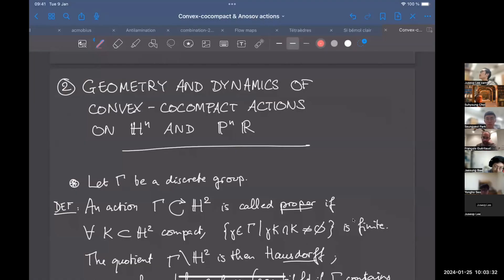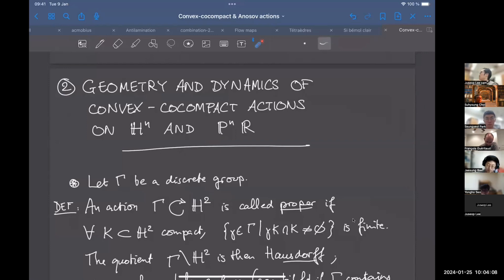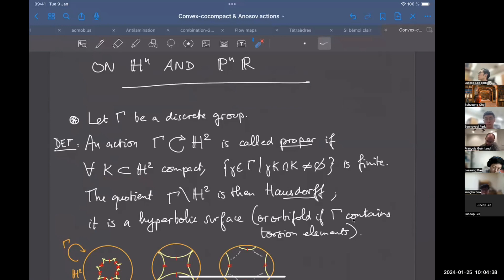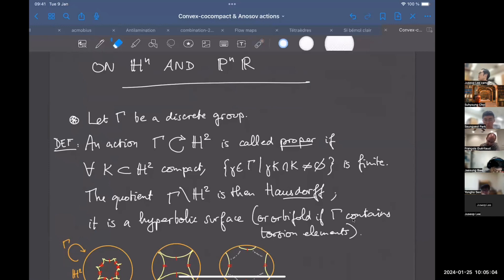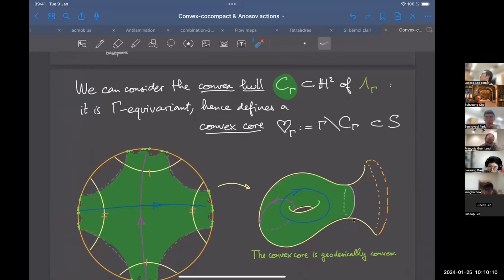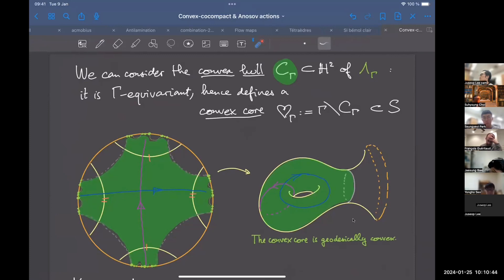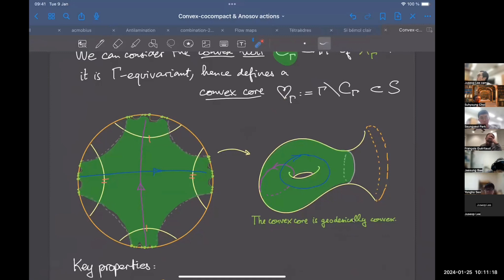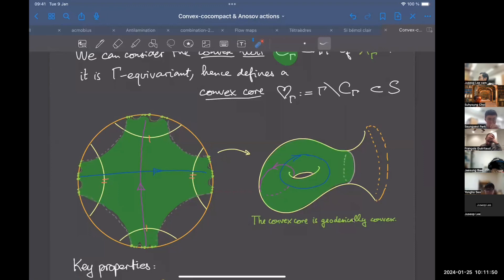F, Gueritaud Lecture 1-2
Geometry & dynamics of convex-cocompact actions in hyperbolic space and projective space, by F, Gueritaud

Lecture 1-2 by F. Gueritaud on January 25, 2024